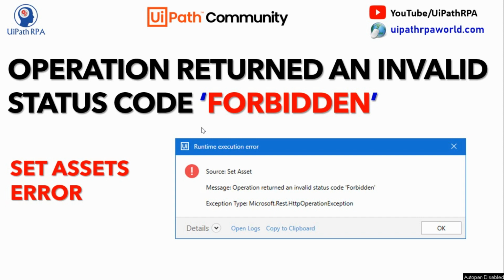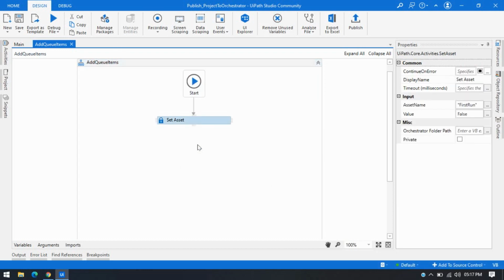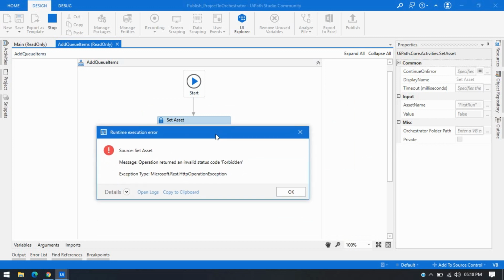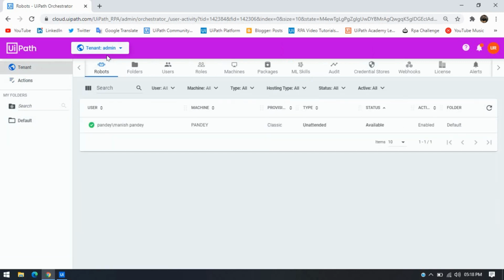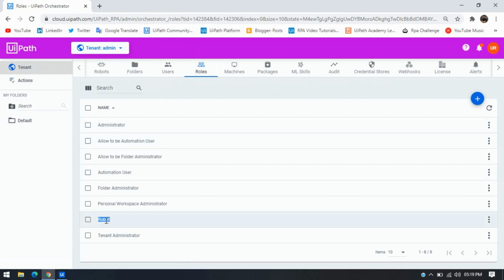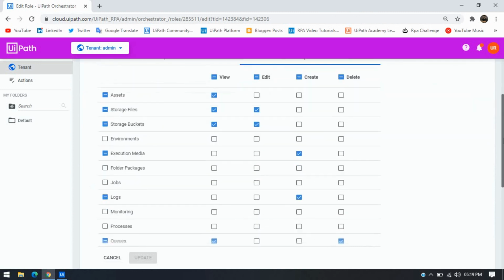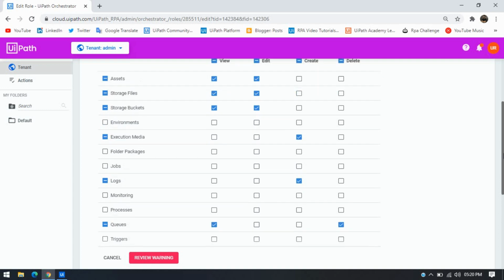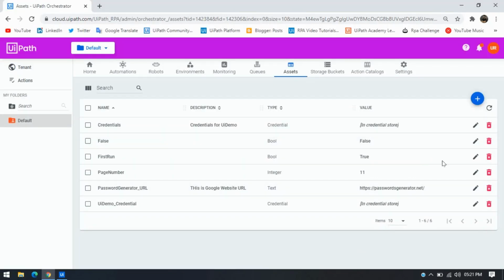Set Assets Forbidden Error | OPERATION RETURNED AN INVALID STATUS CODE ‘FORBIDDEN’ | UiPathRPA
OPERATION RETURNED AN INVALID STATUS CODE ‘FORBIDDEN' Error in UiPath Assets
Set Assets Forbidden Error UiPath